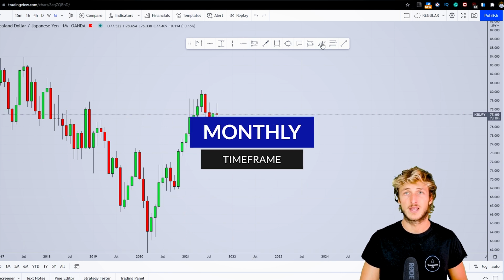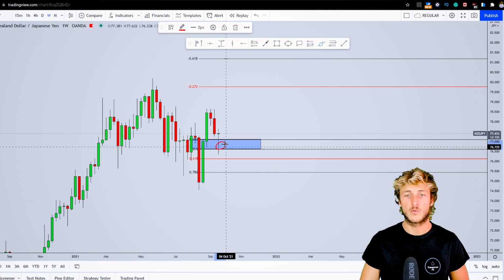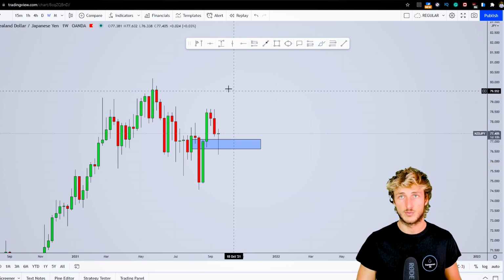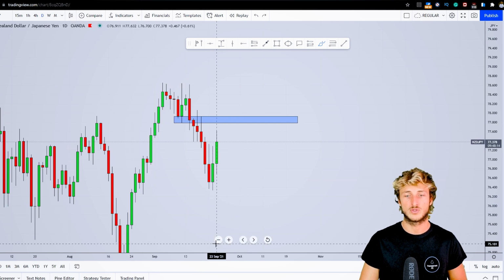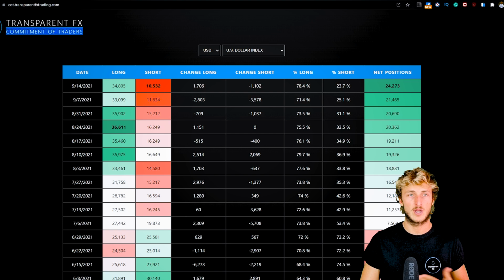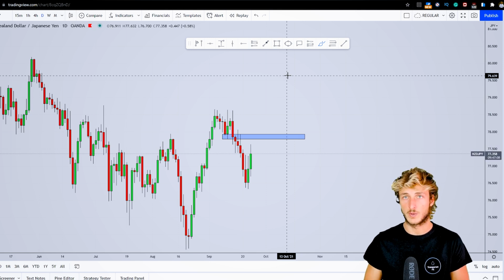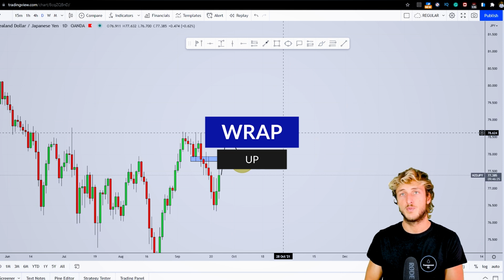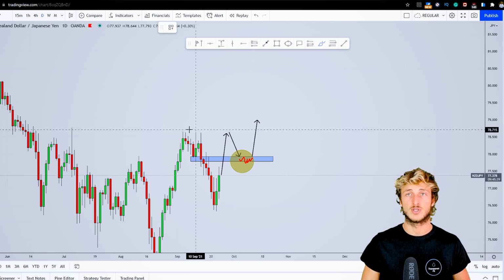The New Swing Trading Analysis You Don't Want to Miss!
In this video, I will be sharing my nzdjpy swing trading analysis so you can watch it to possibly improve your forex trading skillset.